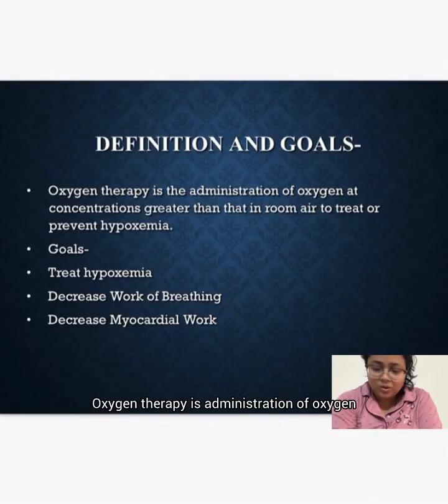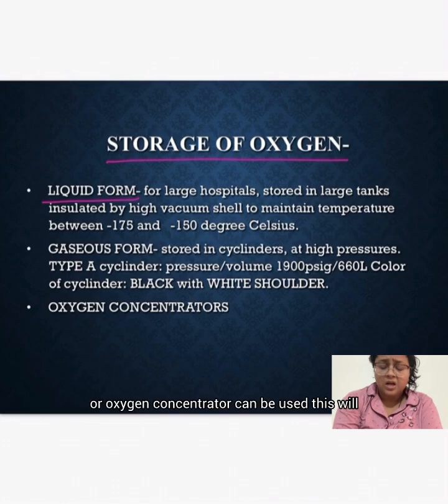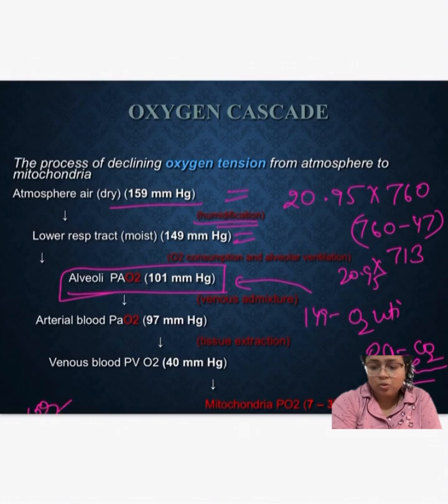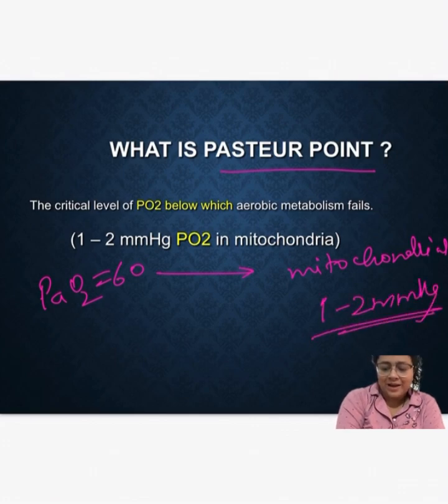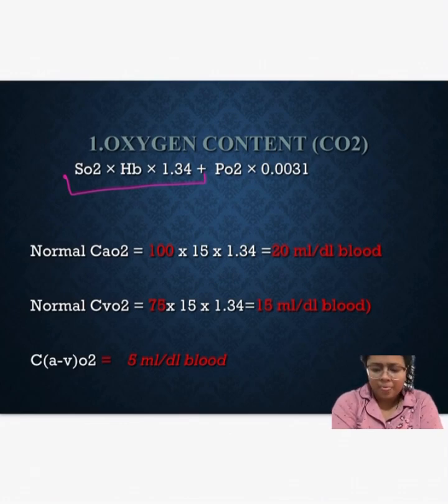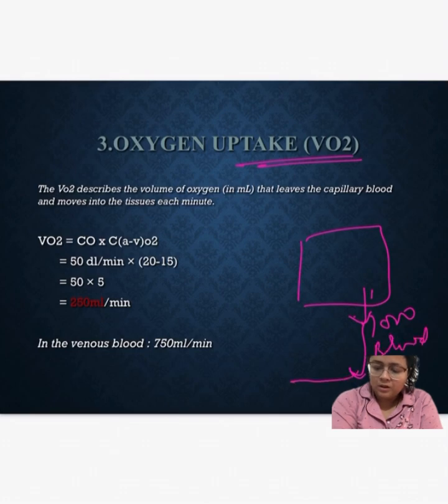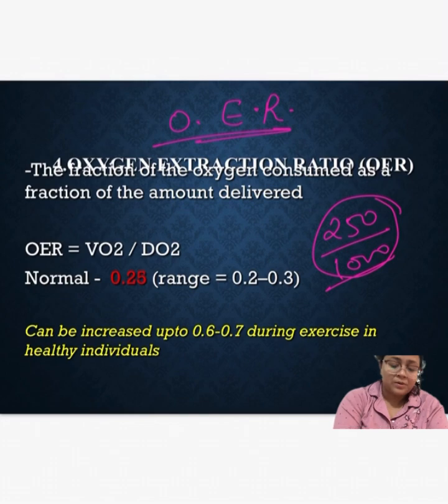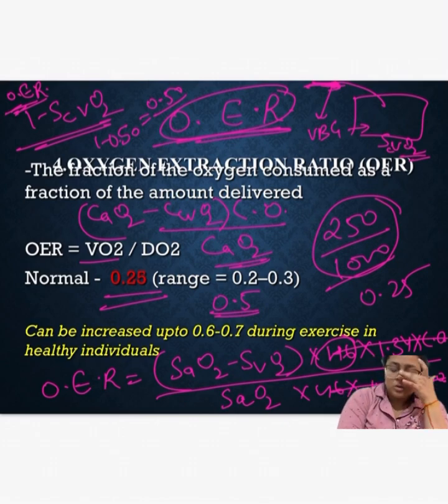Oxygen as therapy # basics for ventilation